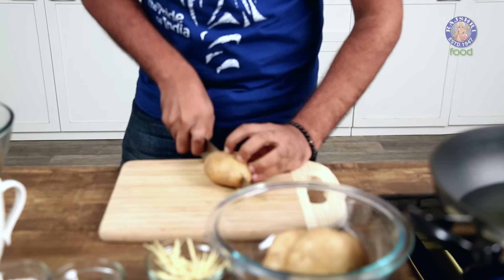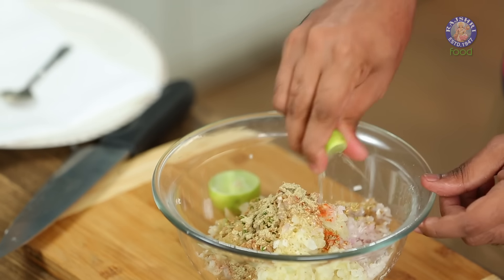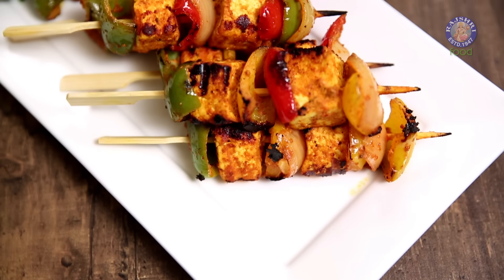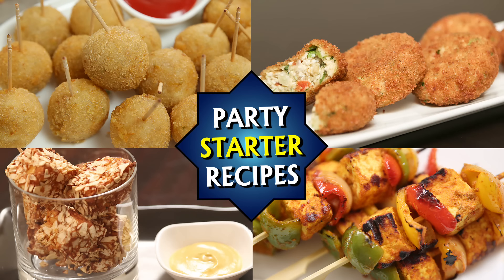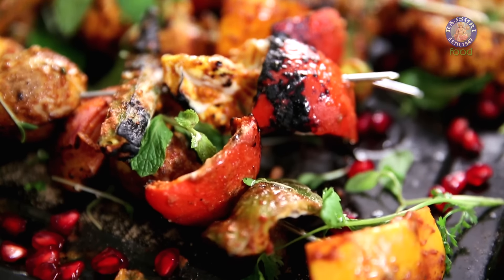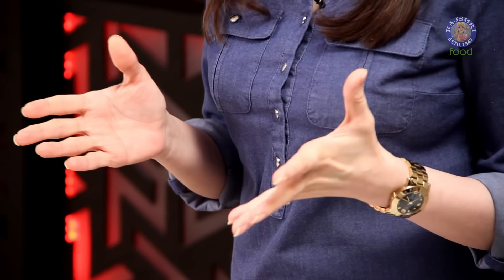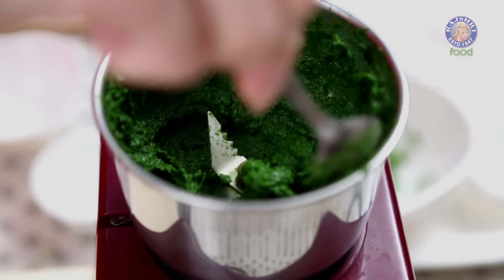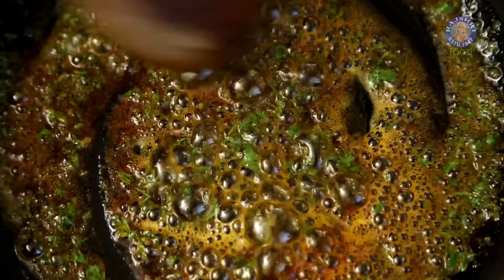Party Snack Ideas - 6 BEST Finger Food Recipes for Party - Starters/Appetizers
Watch popular and delicious party special recipes, which will add more taste to your New Year's Eve.

Before this wonderful year comes to an end, make it special and memorable with delicious and yummy new year special recipes only on Rajshri Food.

Host: Varun Inamdar, Ruchi Bharani & Anushruti